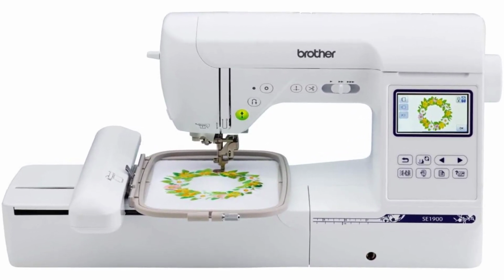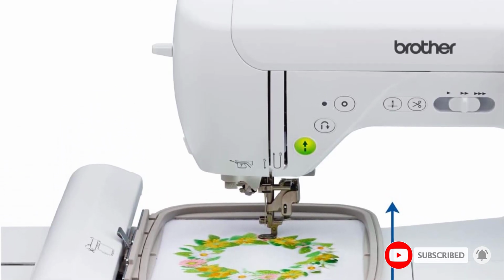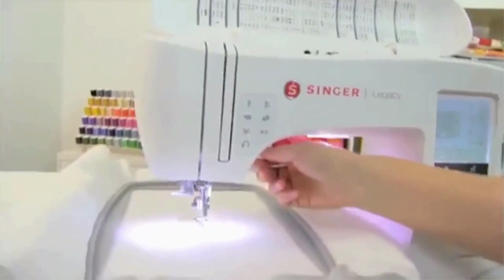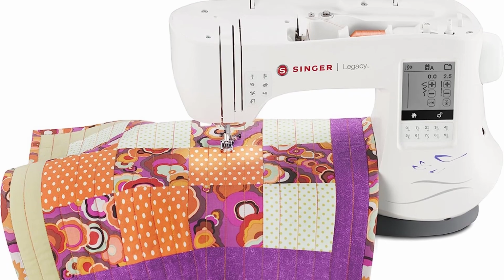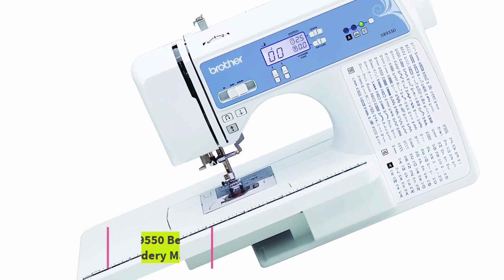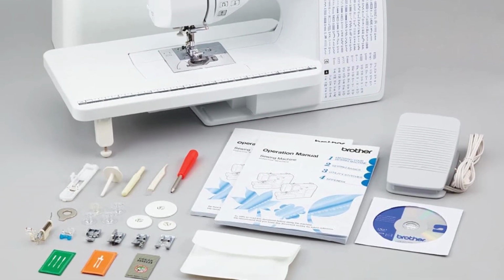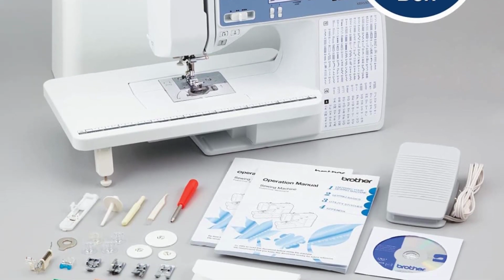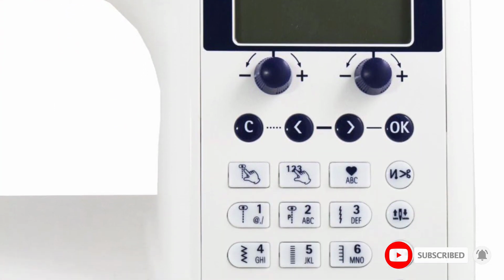Best Sewing and Embroidery Machines 2023 | Top 5 Best Sewing and Embroidery Machines - Review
📌Product Link📌:
1.Brother SE1900 Best Sewing and Embroidery Machine.

2.Brother LB5000S Star Wars Best Embroidery Sewing Machine Combo.

3.Singer Legacy SE300 Sewing and Embroider Machine.

4 .Brother XR9550 Best Sewing And Embroidery Machine.

5. Juki HZL F600 Embroidery And Sewing Machine.

Hey guys in this video we are going to be checking out the Best Sewing and Embroidery Machines. You Can Buy Right Now. We made This List Based On Our Personal Opinion and hours of research & we have listed them based on the type of features and Price. We have Included options for every type of user so whether you are looking for the best budget.